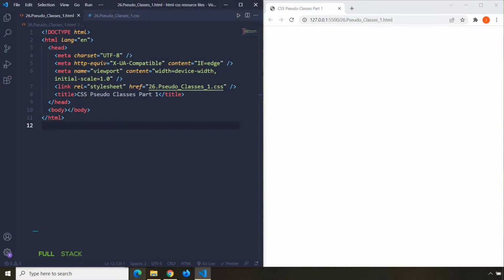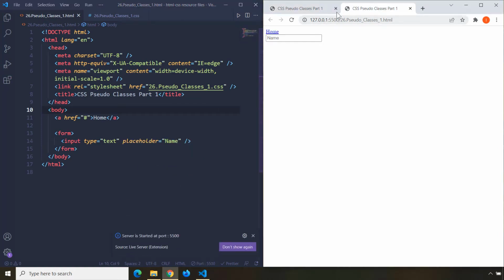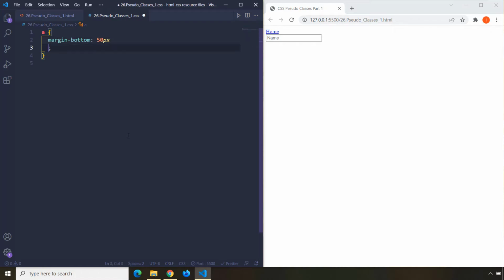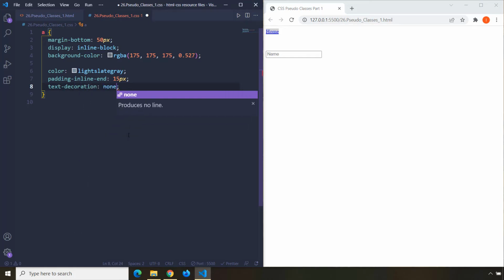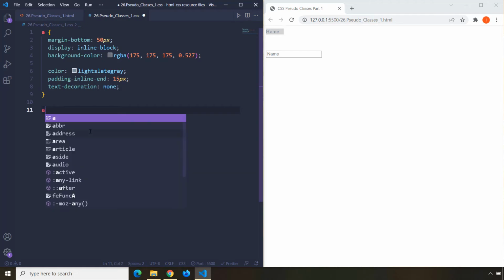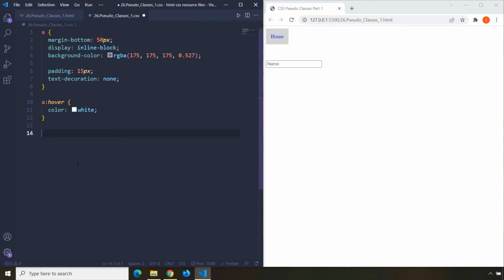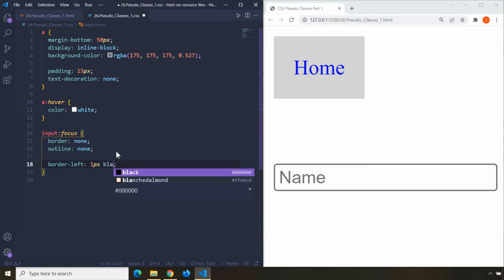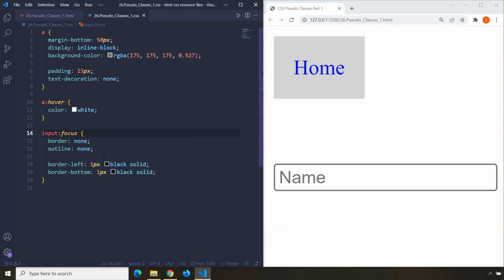HTML-CSS Tutorial Lesson 26: CSS Pseudo Classes #1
Hi Everyone

In this video, you will learn about CSS pseudo classes.